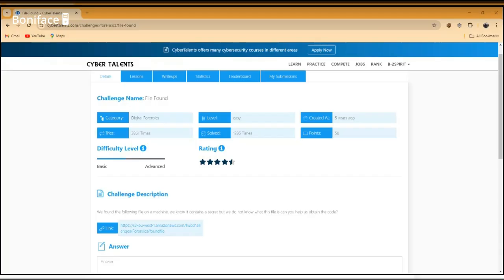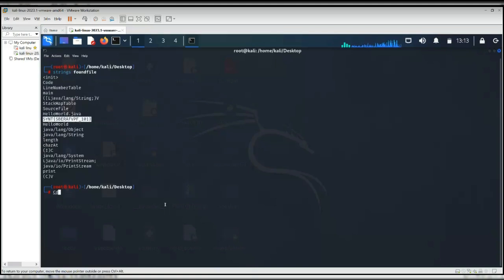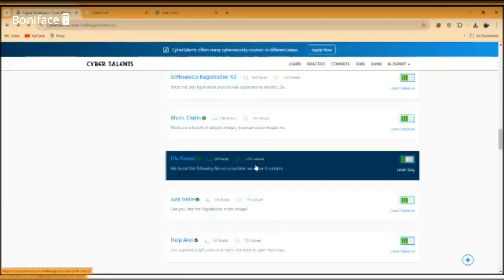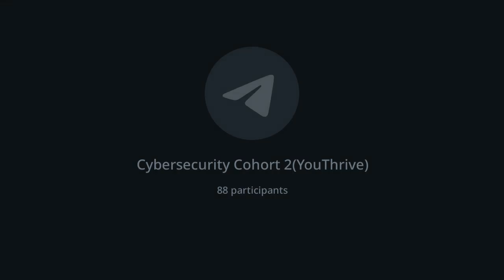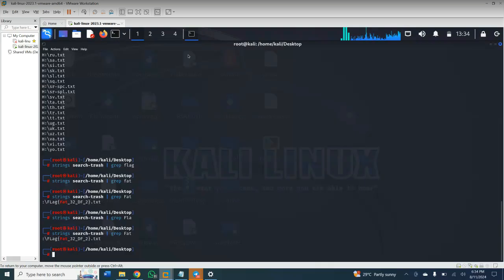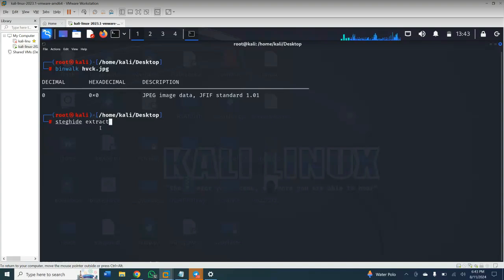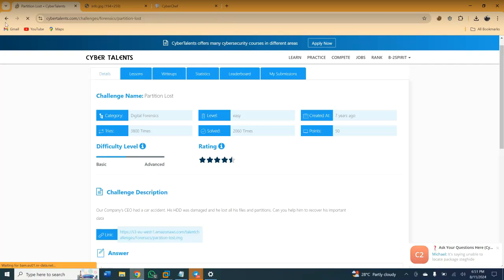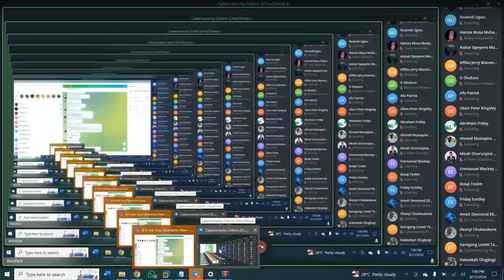Digital Forensics Challenges on CyberTalents Practical Guide (Week 6 Session 12) - Part 2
In this video, we explore various digital forensics challenges available on CyberTalents, offering a practical walkthrough of how to approach and solve them. Learn how to analyze digital evidence, recover hidden data, and use forensic tools to solve real-world scenarios. Perfect for cybersecurity enthusiasts and professionals looking to enhance their digital forensics skills, this tutorial provides hands-on experience in tackling complex forensic challenges.